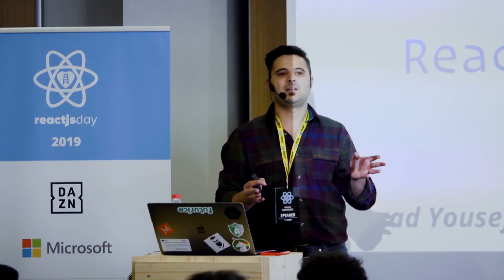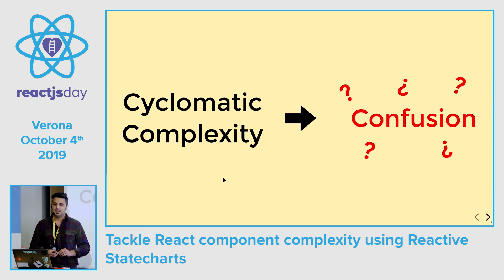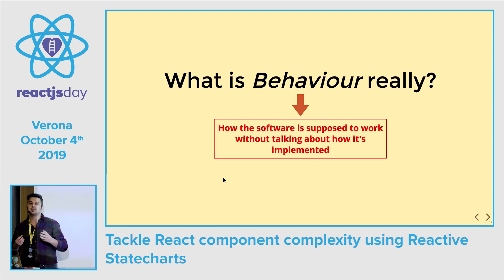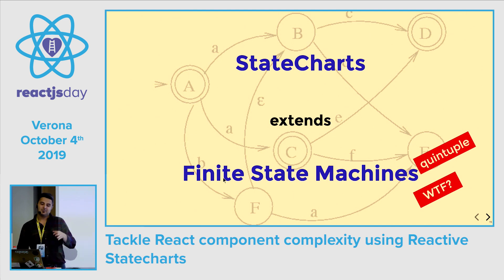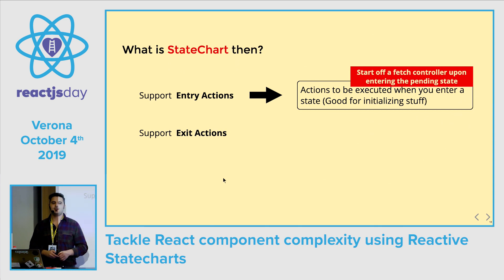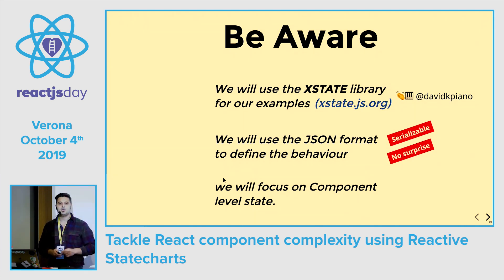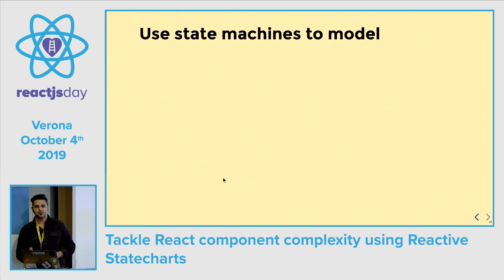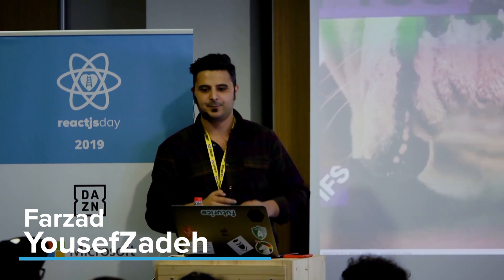FARZAD YOUSEFZADEH - Tackle React component complexity using Reactive Statecharts - Reactjsday 2019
There are many UI components that carry a huge deal of complexity. Usually, we deal with complexity in UI without noticing it. As truly said, the devil is in the detail. We usually don't notice this until it's too late! That's why no matter how clean our components and their API surface looks when the first attempt is out, many bugs pop out soon and adding new features gives us a hard time! In this talk, I will try to demonstrate how we underestimate the complexity in React UI components and propose an approach to simplify this effort by modeling the behavior of the component using Reactive Statecharts. I'll go through the thinking model of how to tackle this complexity in developing the component, how to think properly about the edge cases and how to model this explicitly using Reactive Statecharts.